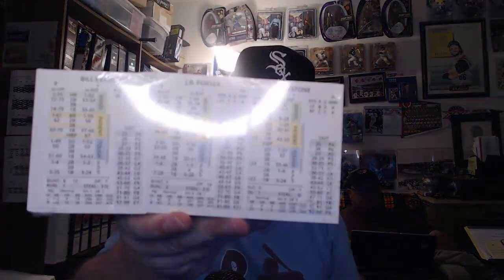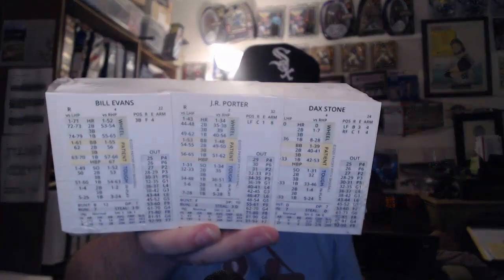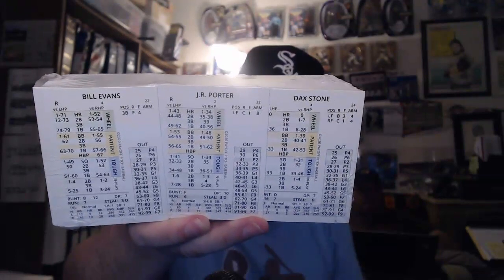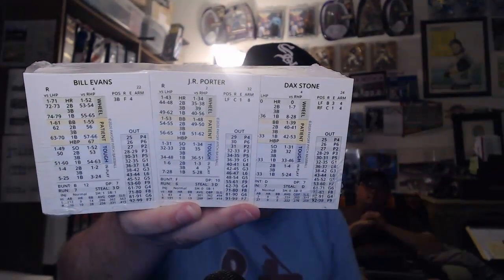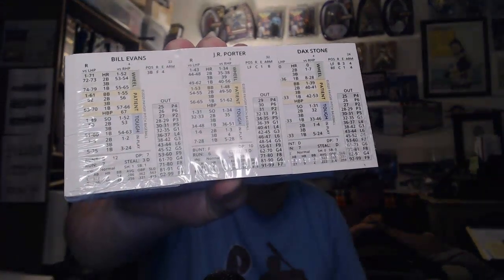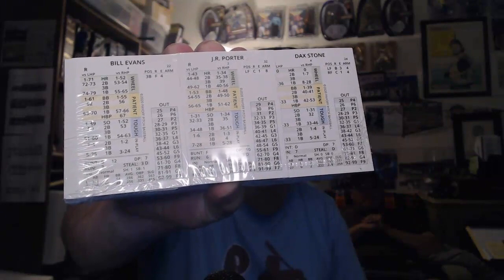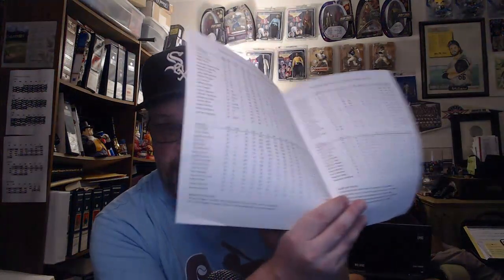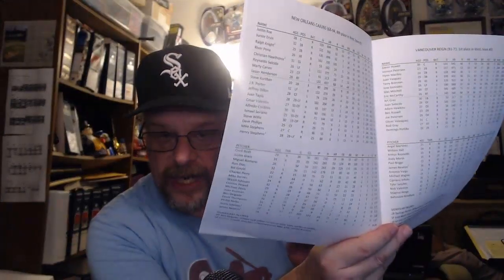Sports Man Z Product Unboxing!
Another item has arrived...another TWO items, to be exact! I'm pretty psyched to show them off. Check it out!

Sports Man Z